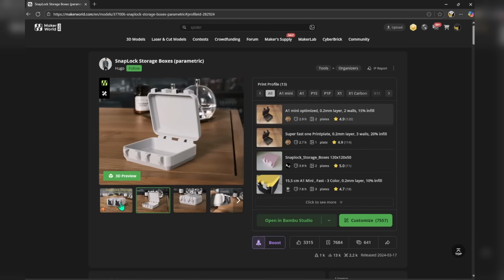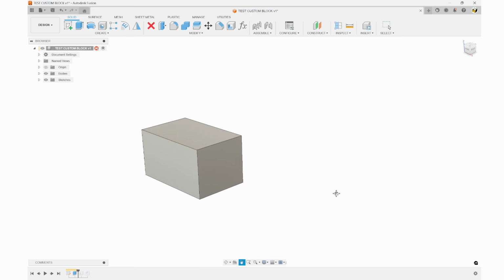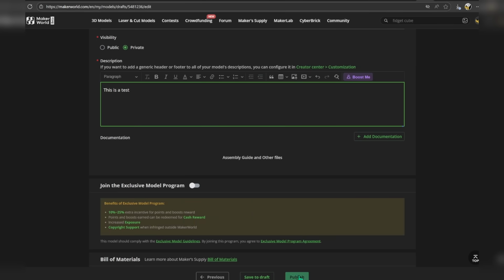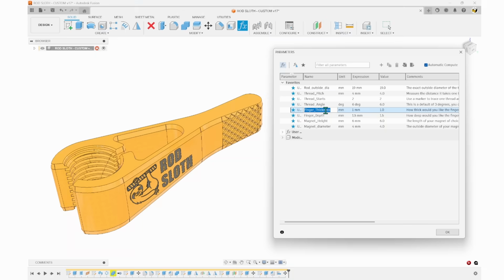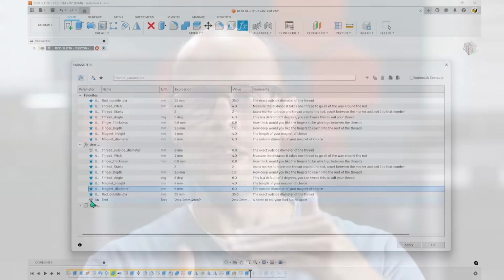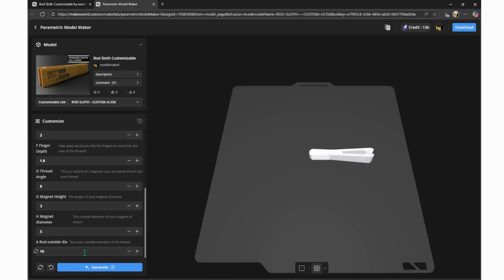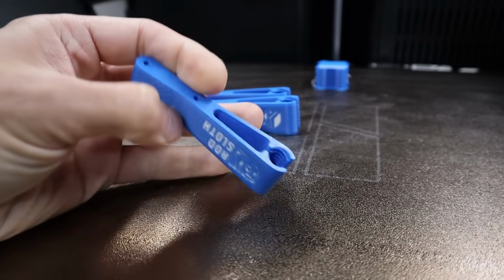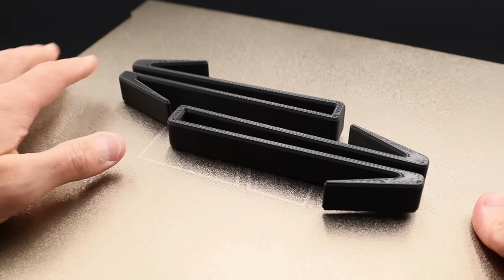MakerWorld added a feature that I didn't know existed and EVERYONE needs to know, because it can sav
I don't know how long this has been an option, but I'm glad I found it!

Bambu H2S (Most options for money)
Bambu H2D (A dual color beast)
Rode Wireless ME mic (Saved me about 4+ hours/vid)
Mag clip (Super handy, but a little pricy)

I will be using this feature a lot more, it would have helped a lot in my previous videos, rather than making custom sizes, giving people the flexibility to make whatever size they'd like is so much better.  I still recommend creating a print profile, and what I did, it label it as "For print profile only" there are two very tiny objects on the buildplate which can be deleted once the custom models are brought in.